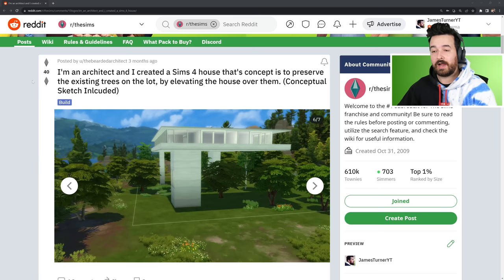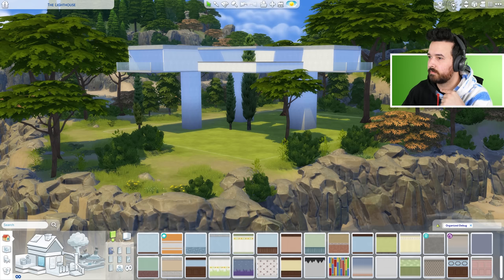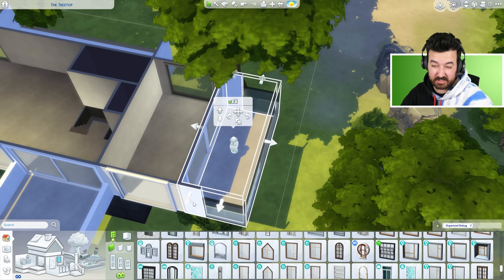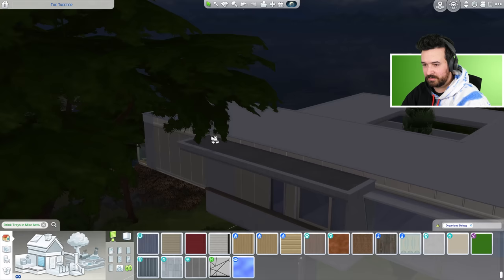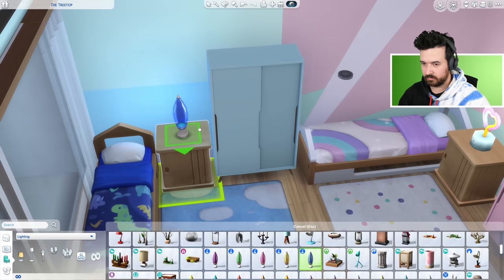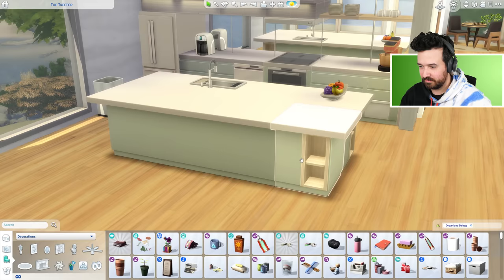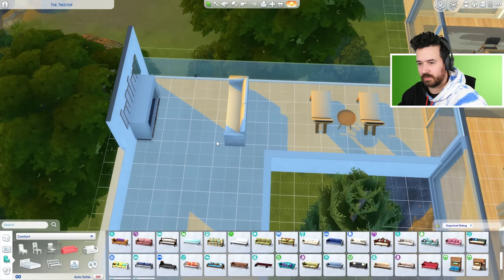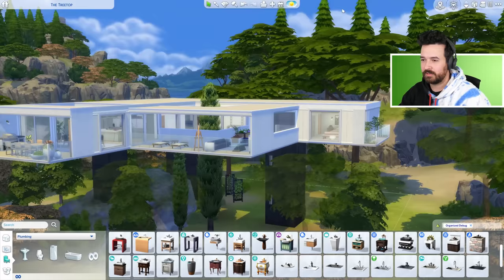I built a house on the treetops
Why rip out trees when you can just build on top of them?